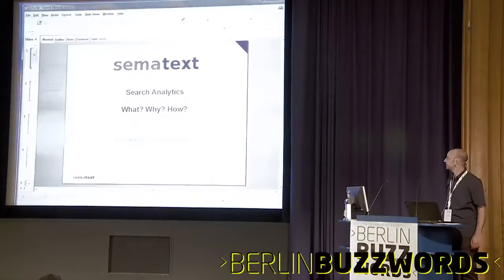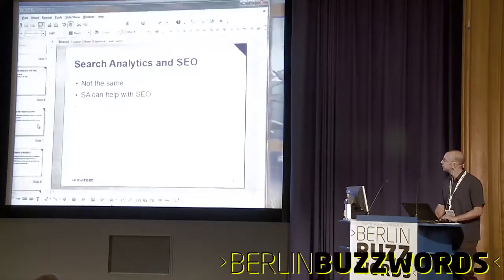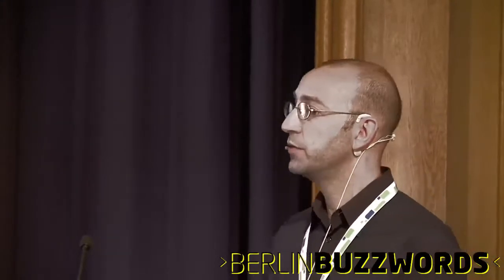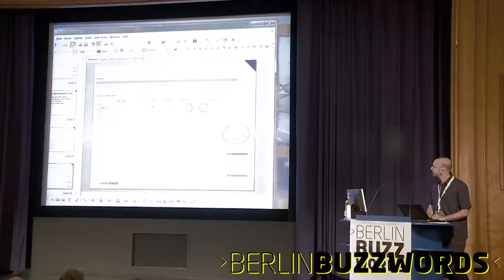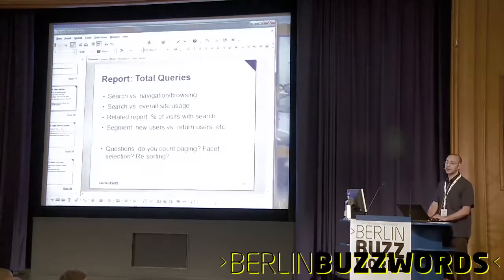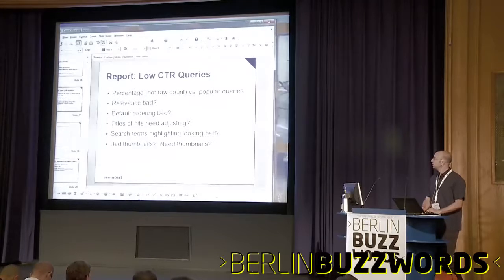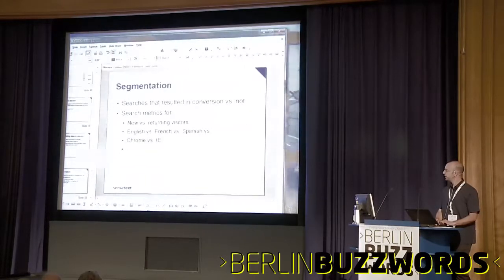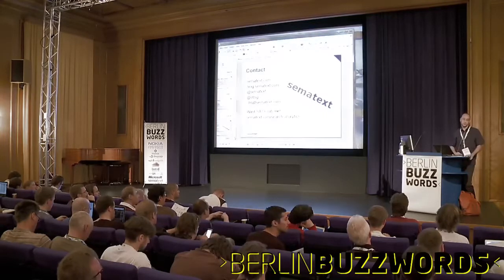Berlin Buzzwords 2011: Otis Gospodnetić - Search Analytics: What? Why? How?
You've indexed your data and people are searching it. But how do you know if they are happy with the results? How do you know if they are finding what they need? With search incresingly becoming the primary information access mechanism, knowing how your search is doing is not just a matter of mere curiosity, but often has direct business impact.

In this talk we'll talk about Search Analytics and how it can be used to answer questions like:
- Are too many users getting the dreaded "no matches" results?
- How deep into search results do people dig?
- Which hits are they clicking on, or what percentage of them don't click on any hits?
- How much do they use the Did You Mean or Auto-Complete suggestions?